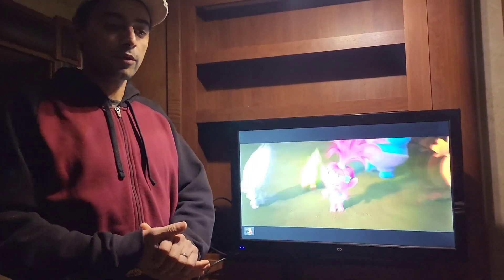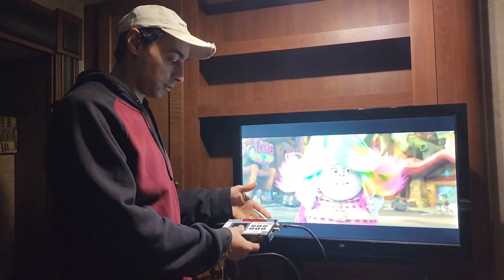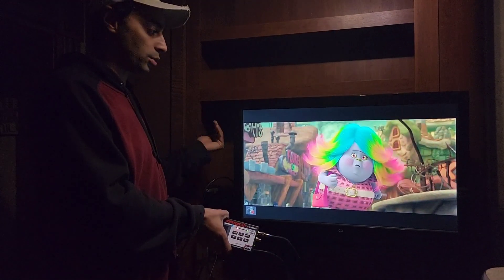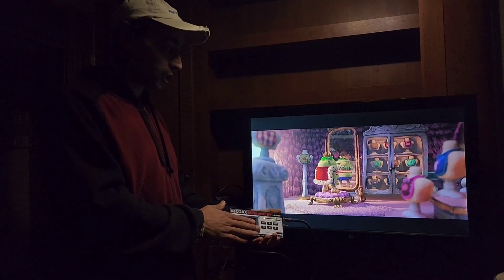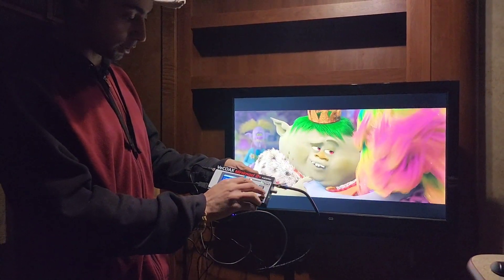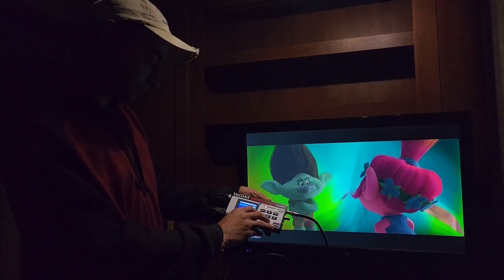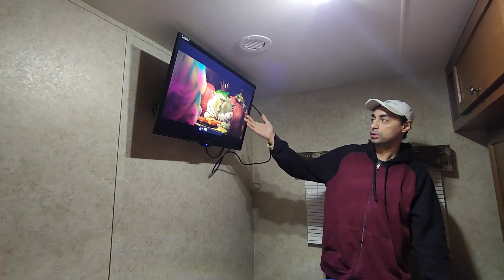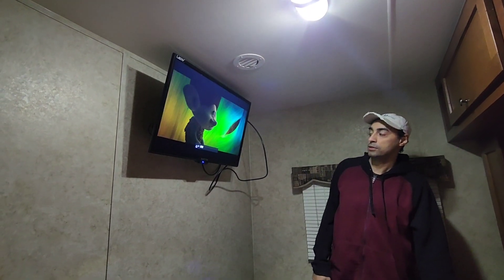Comparing RF Modulators Quality vs Affordability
In this video we show how to convert your HDMI devices to a coax signal using different Modulators. We cover quality and costs.

0:00 VeCoax Minimod 2+ Review
3:55 Generic Modulator #1 Review
5:25 Generic Modulator #2 Review
7:15 Summary